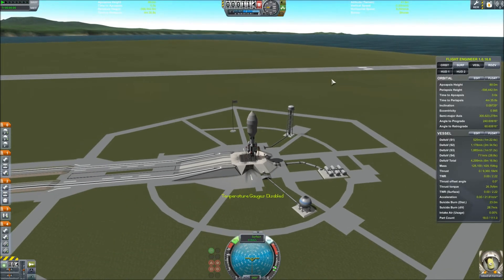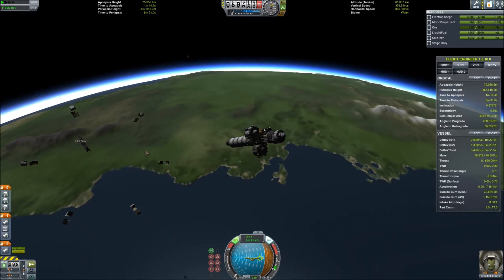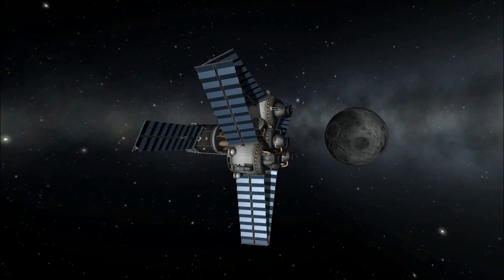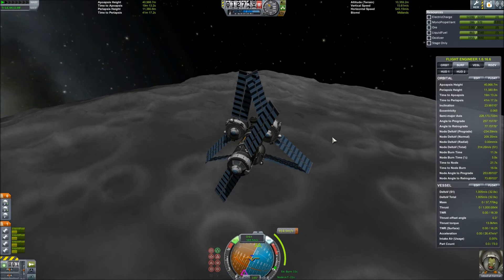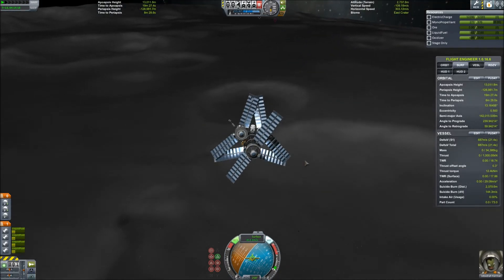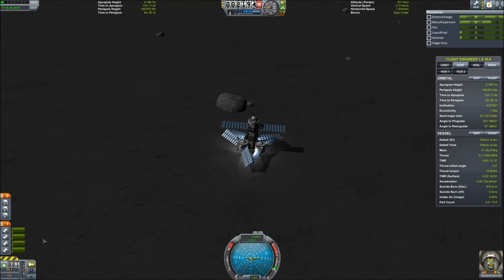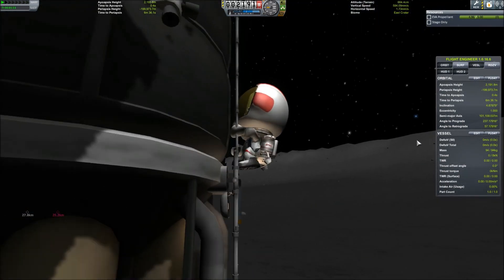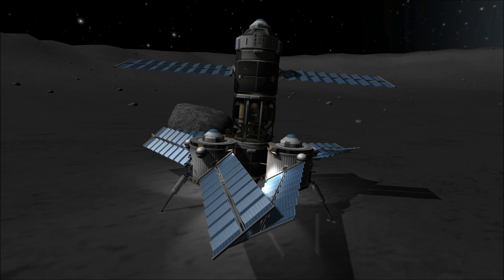Kerbal Space Program 1.0 Drilling! Part 2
We take the Munar drill to the surface of the Mun and get to work!